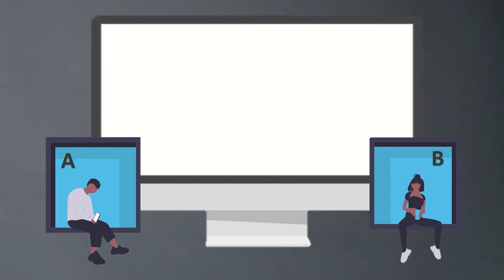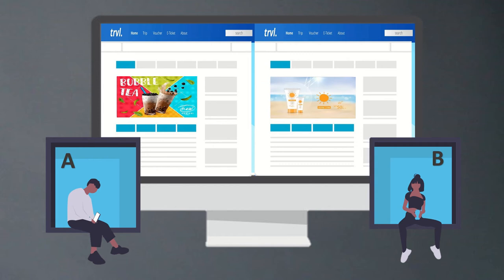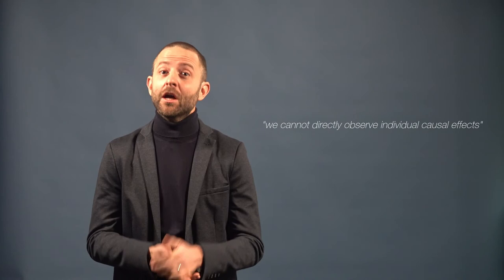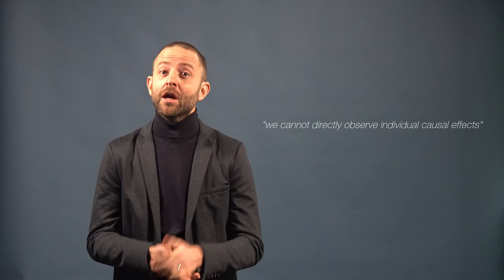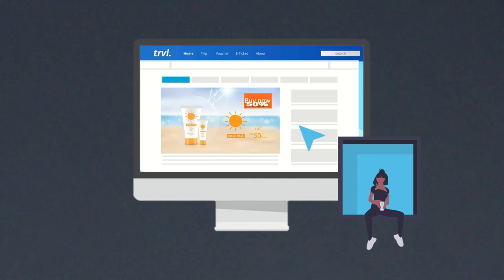FEBtalk - 'Optimizing business decision-making with causal machine learning' by Prof. Wouter Verbeke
The Faculty of Economics and Business KU Leuven introduces "FEBtalks": a series of talks by professors at our faculty unravelling a complex world. Two-minutes of insights based on recent research. In this FEBtalk: ''Optimizing business decision-making with causal machine learning" by Prof. Wouter Verbeke